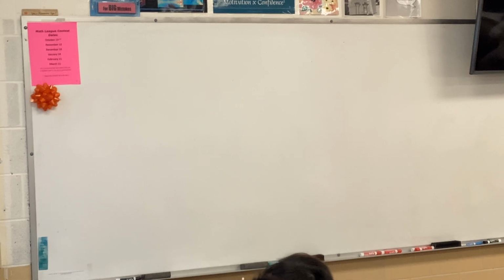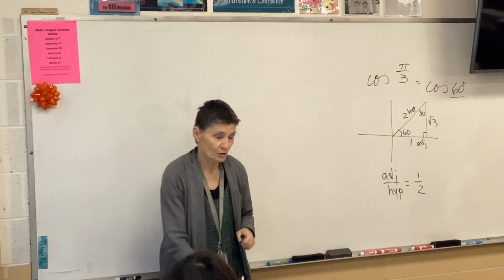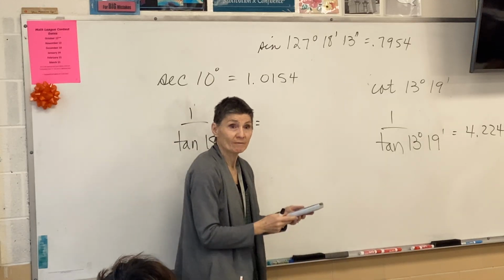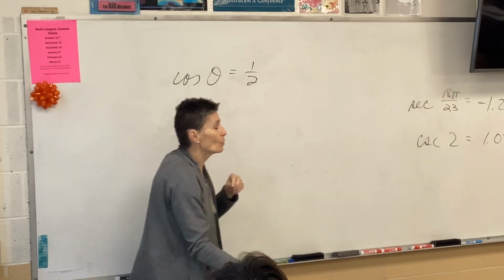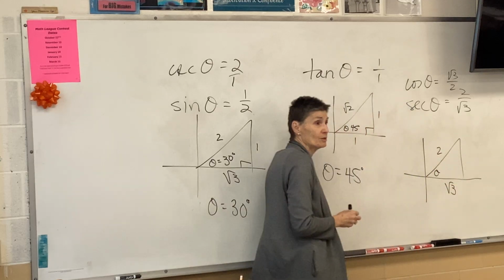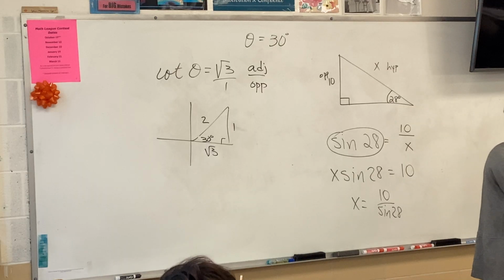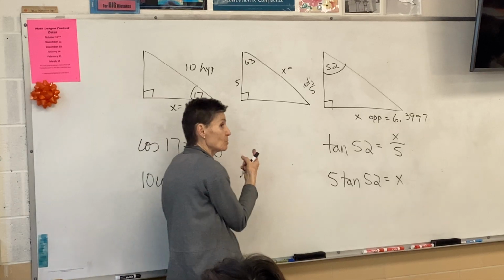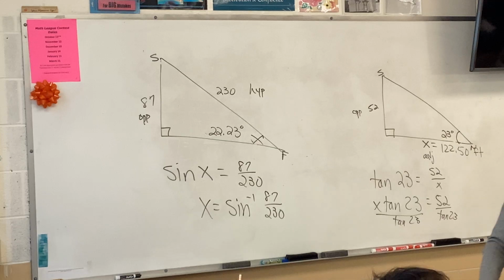Precal C Notes 4.2 3e-7b